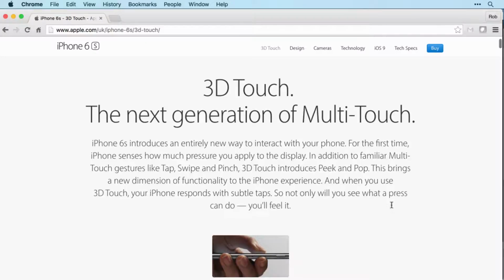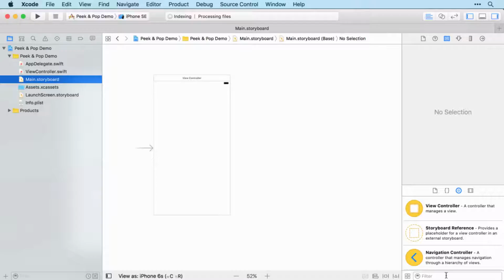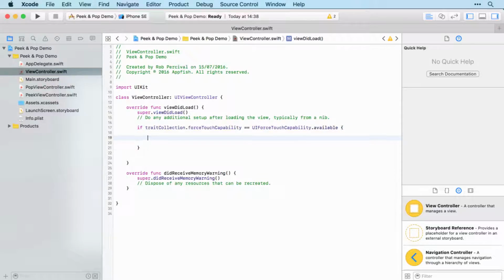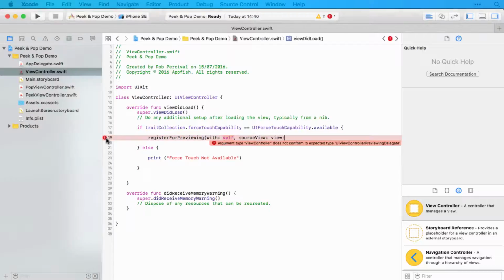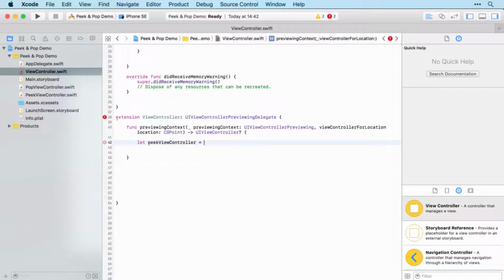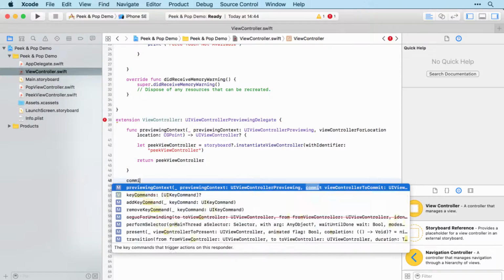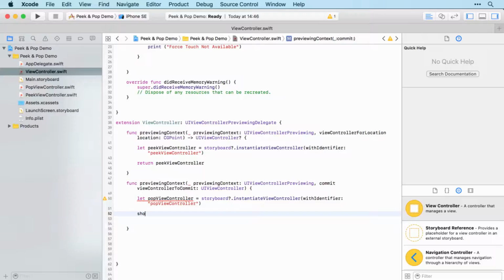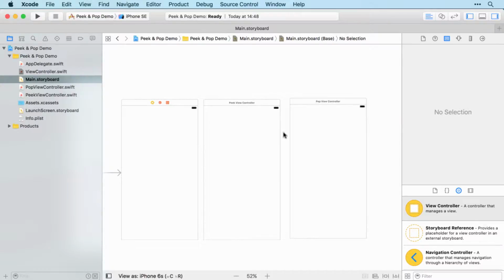apple 190 Peek & Pop